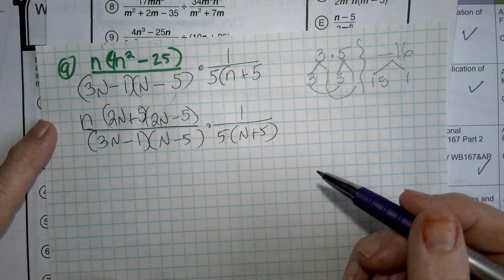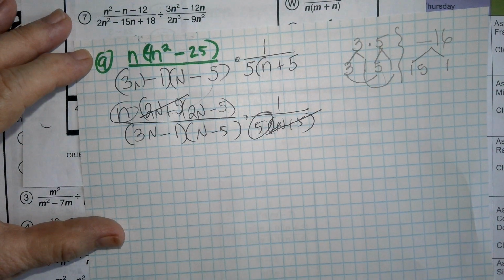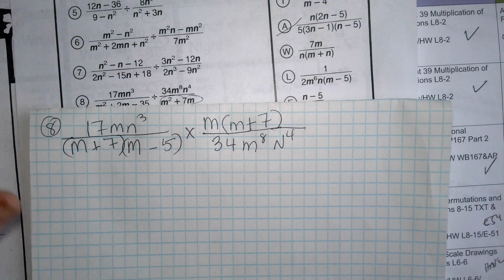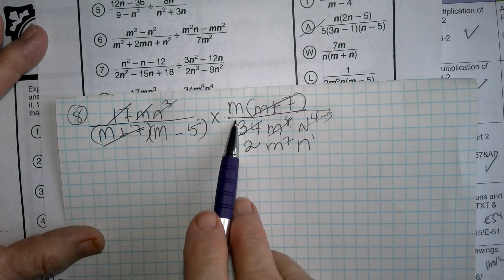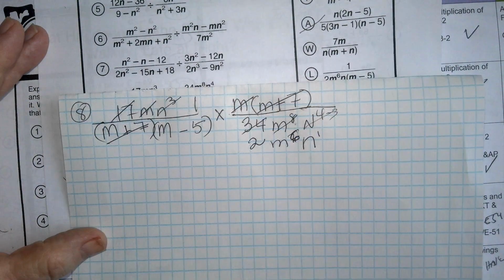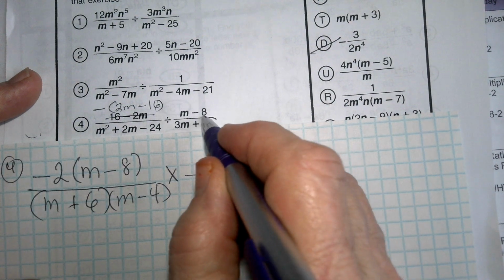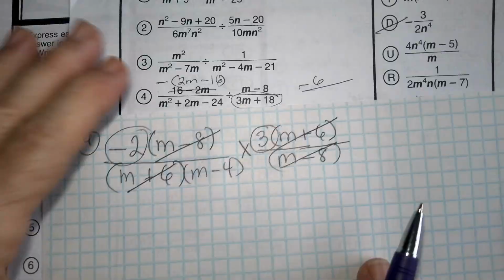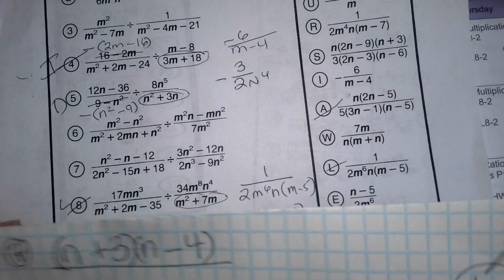SMMCS Assmt 40 GR8A Algebraic Division AP113